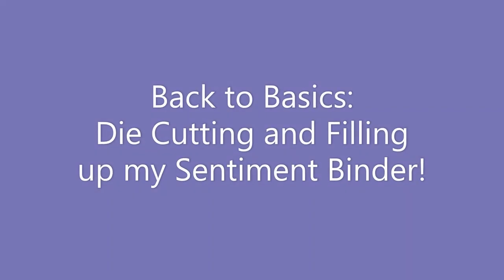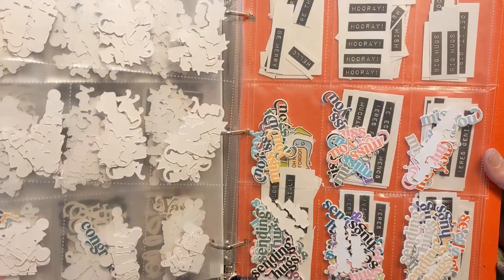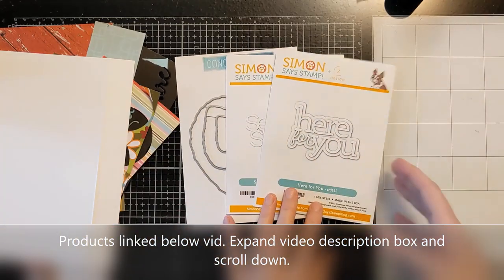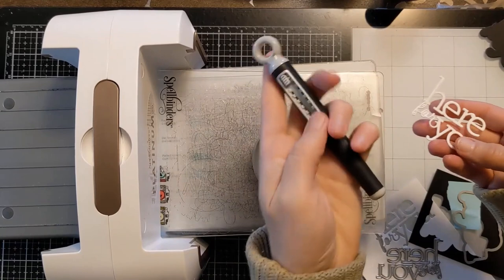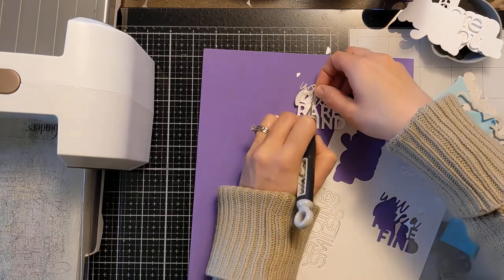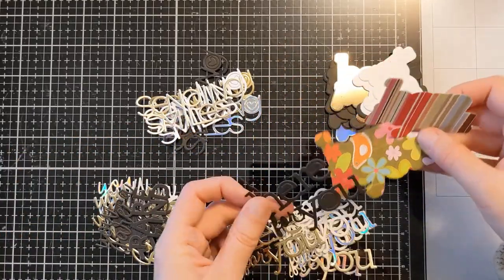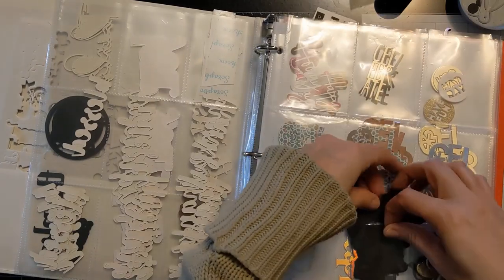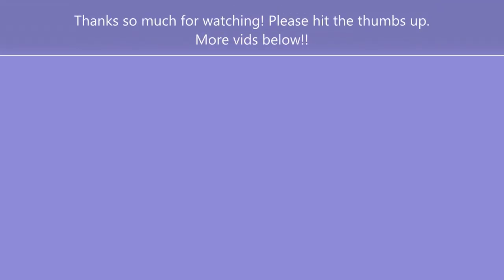Back to Basics: Diecutting and filling up my sentiment binder!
Back to Basics: Diecutting and filling up my sentiment binder! Expand here and scroll down for products used. In this quick beginner video I show you some simple die cutting of sentiments. I use various different types of cardstock and pattern paper to fill up my sentiment binder storage system with some simple tricks and tips a long the way. Probably not for the experienced crafter but more geared to beginning card makers just starting out. This is a great way to use up paper scraps and pattern paper and have a bunch ready to go for card batching!!

Tim Holtz Glass Media Mat
Tim Holtz Pokey Tool
Baseball Storage Pockets (binder) without tab
Baseball Storage Pockets (binder) NEW ONES WITH TABS discussed but not shown
Low Tack Mint Tape (my preferred kind, not shown in vid)